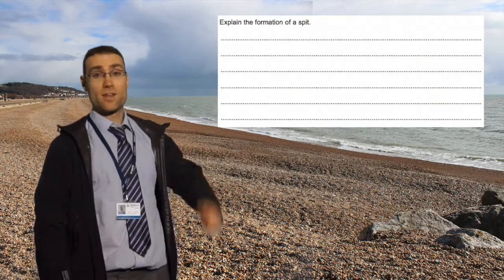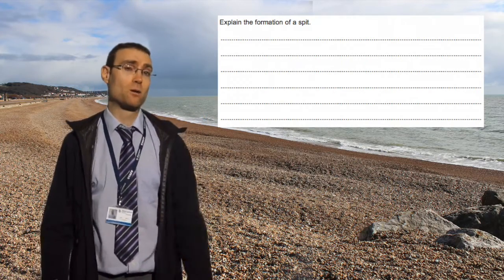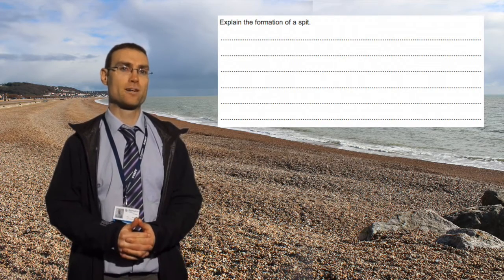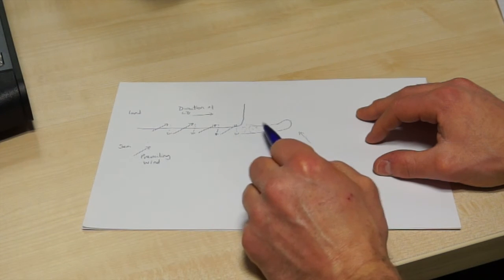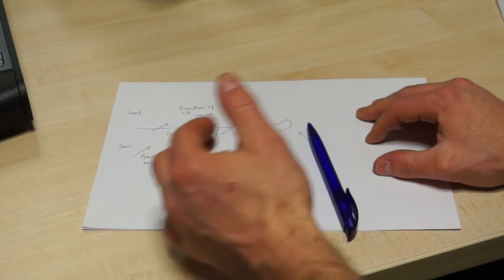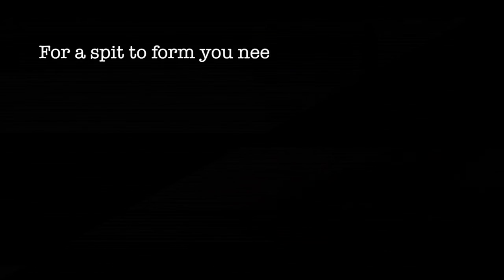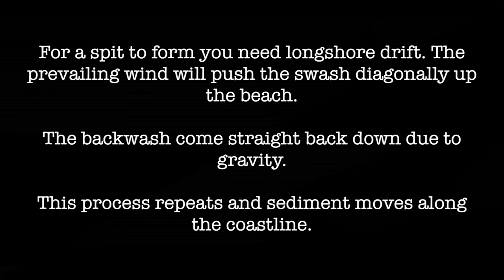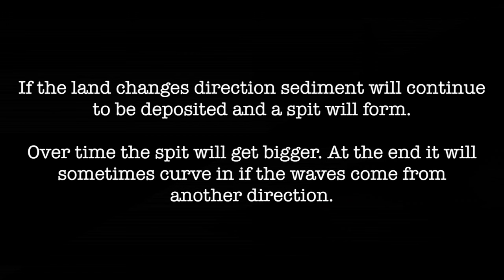Geography Revision Rocks Episode 4